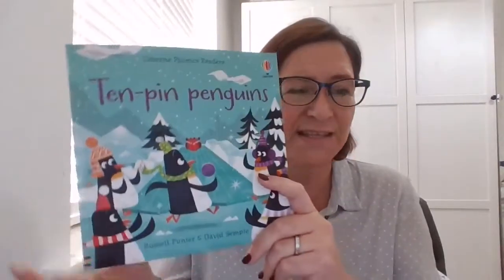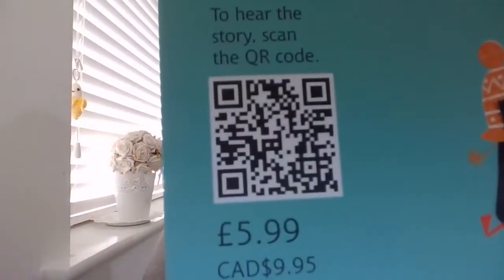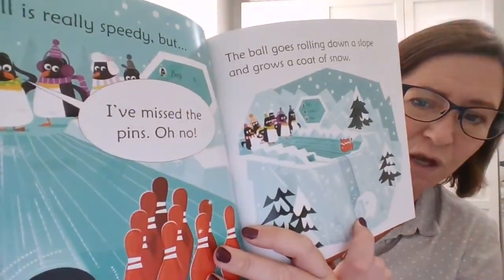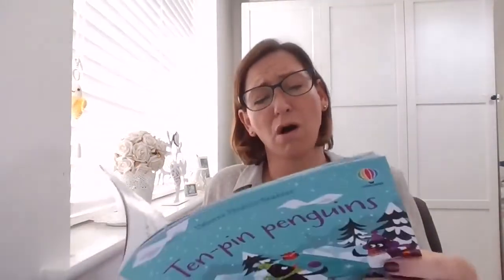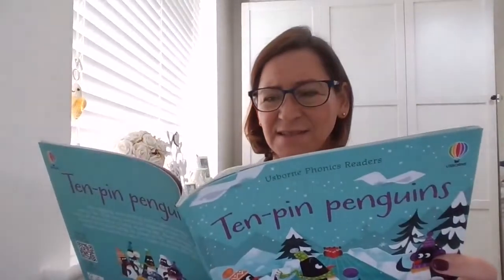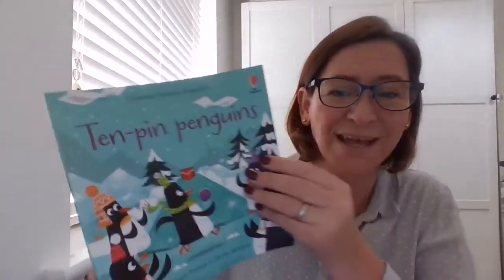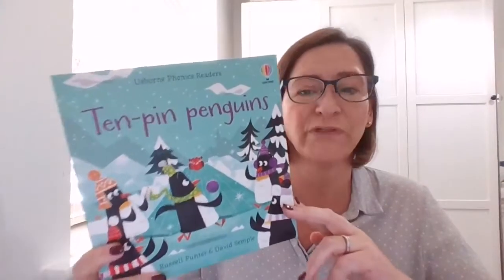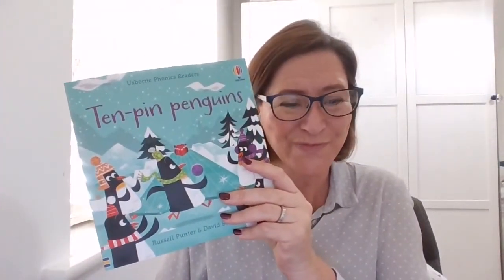Ten Pin Penguins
A fabulous winter title from the phonics readers range.